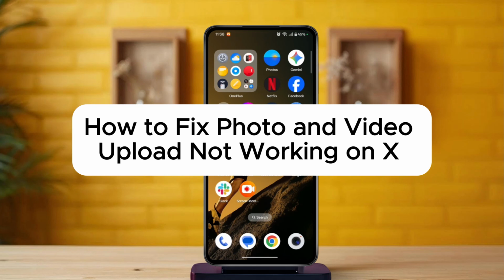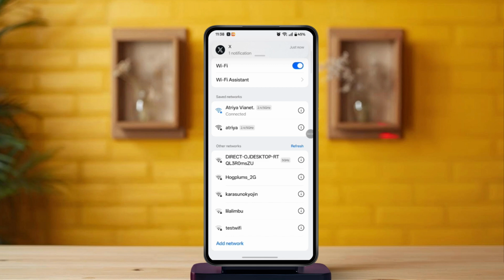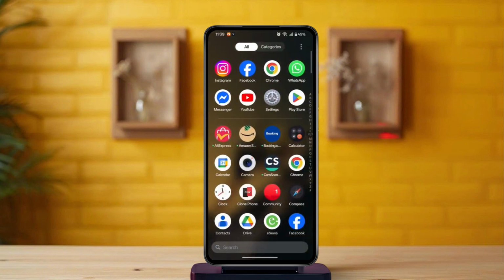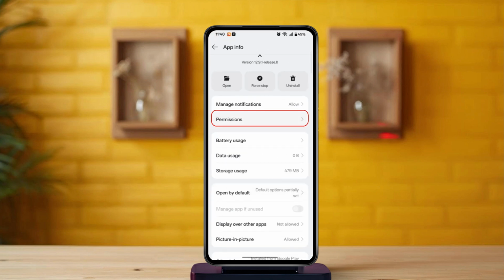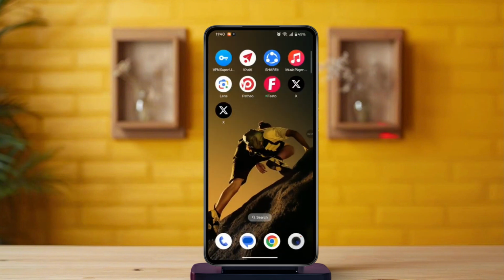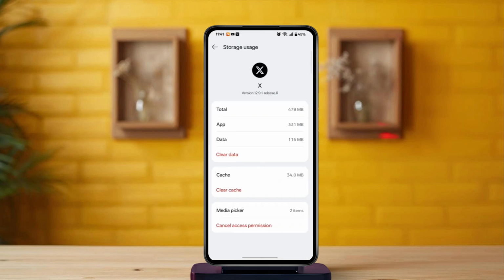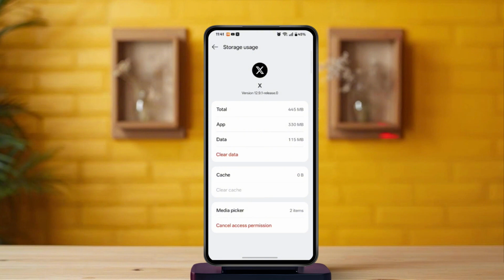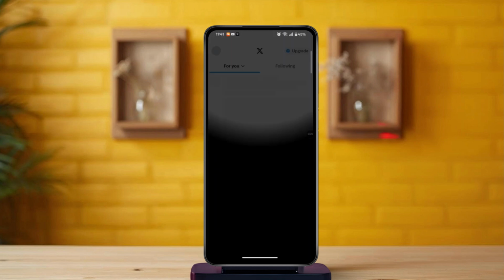How to Fix Photo and Video Upload Not Working on X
Learn how to fix Photo and Video Upload Not Working on X in this step-by-step tutorial. If your X photo upload is not working or you're experiencing a video upload failed error, this guide will help you resolve the issue quickly.

In this video, you'll learn how to fix photo and video upload not working on X. You'll also discover solutions for X photo upload not working, X video upload failed fix, fix X app upload issues, X media upload problems, and essential Twitter X troubleshooting tips with this easy X app how-to tutorial.

Timestamps:
0:00 Introduction
0:20 How to Fix Photo and Video Upload Issues on X